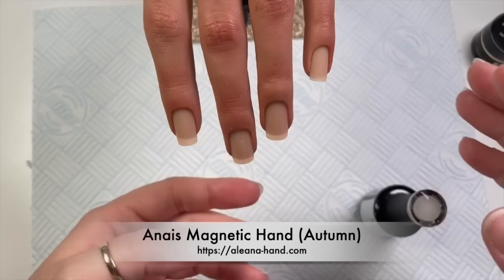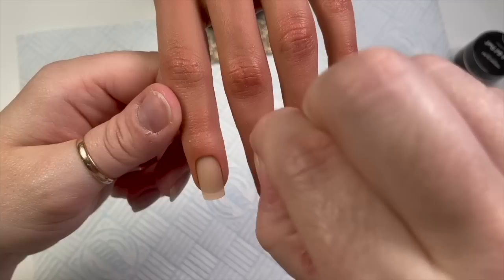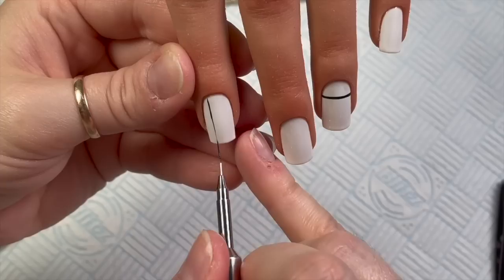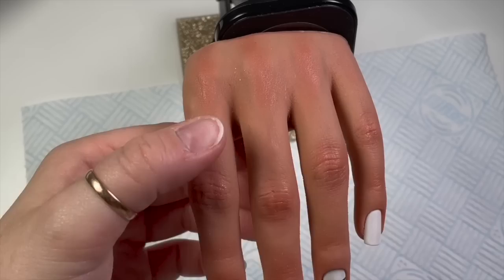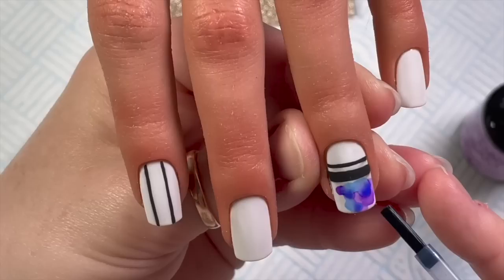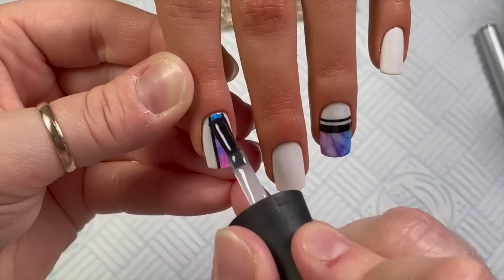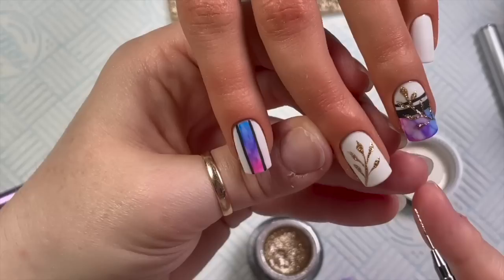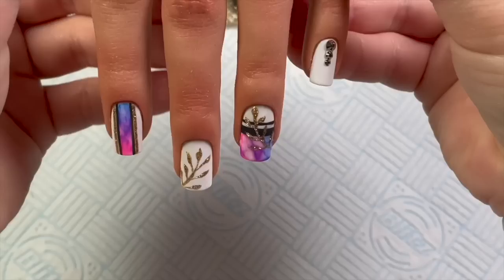Gel Polish Nail Art For Short Nails!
Hi everyone!

In this video I’ll be creating a set of short ego polish nails using Madam Glam gel polishes and inks!

FACEBOOK GROUPS:
Nail Sugar: